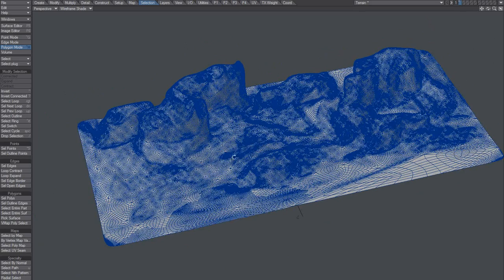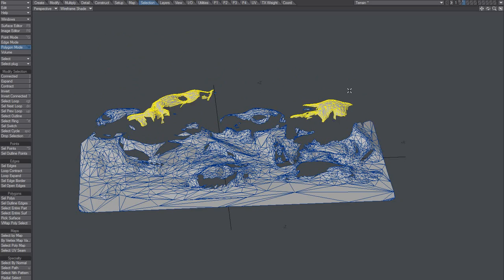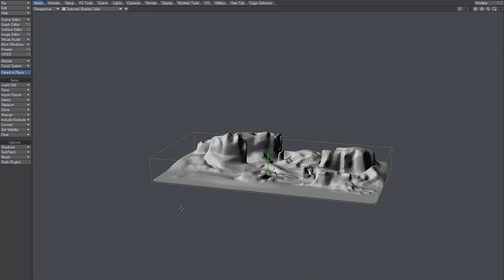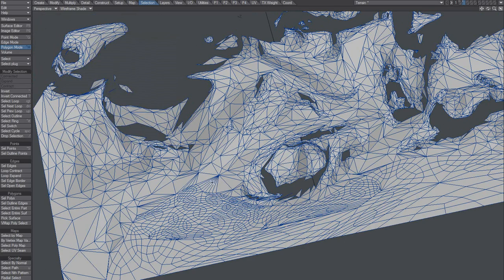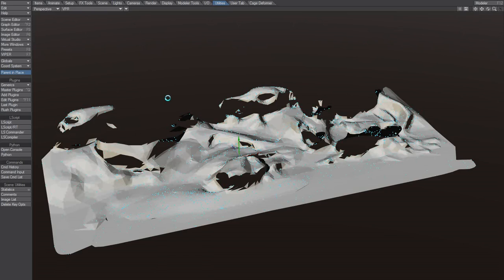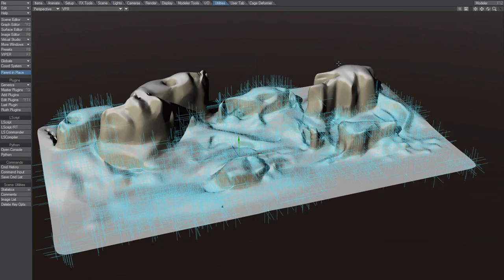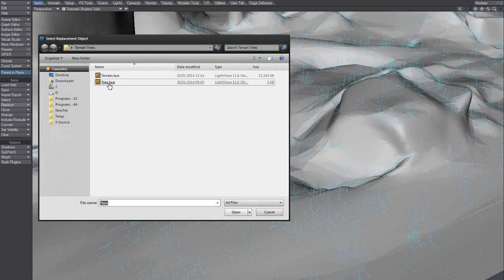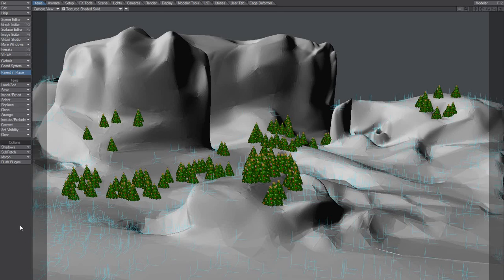LightWave test - Camera View, Place Objects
thank you to Christian Bloch "Blochi"